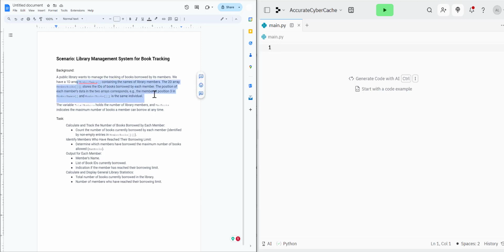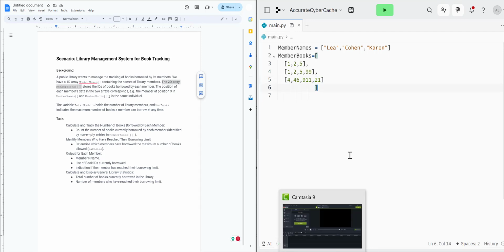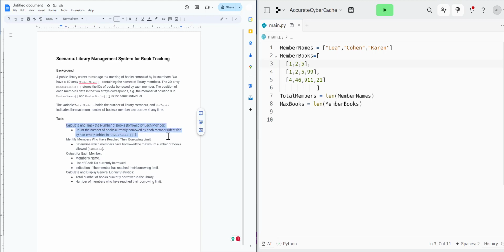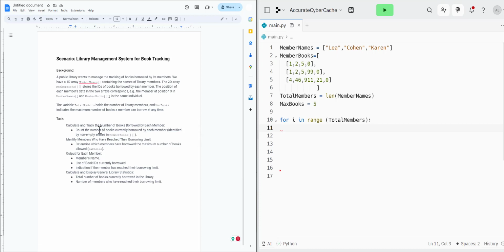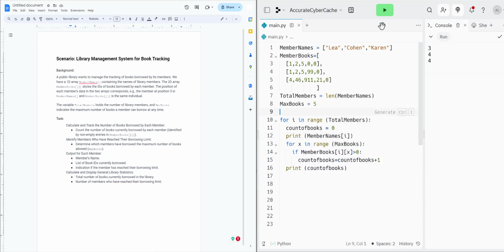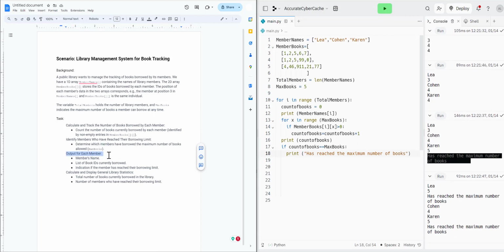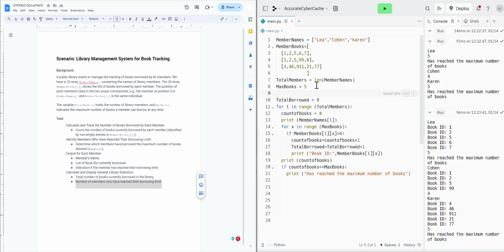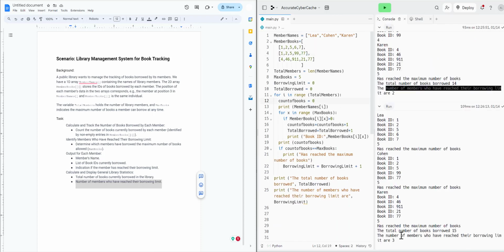0478 CIE Programming Challenge - The Library